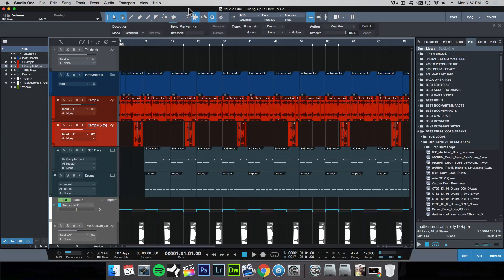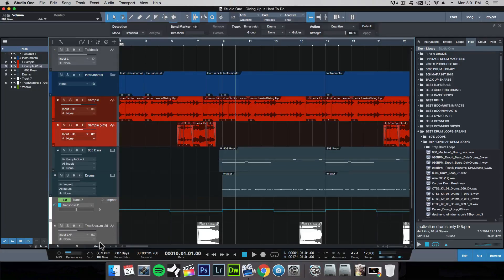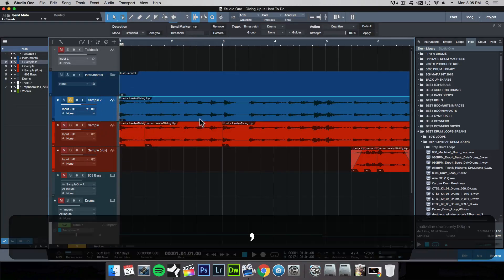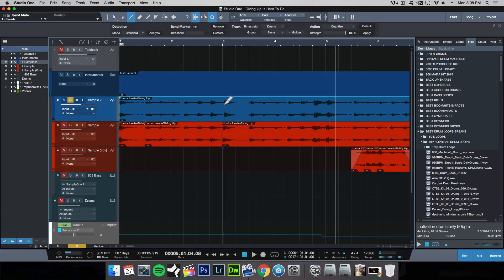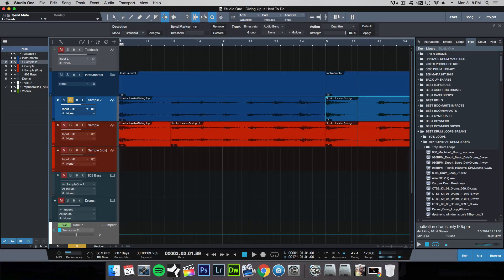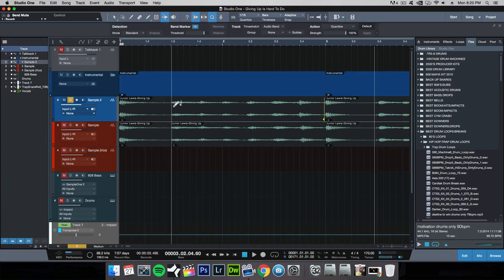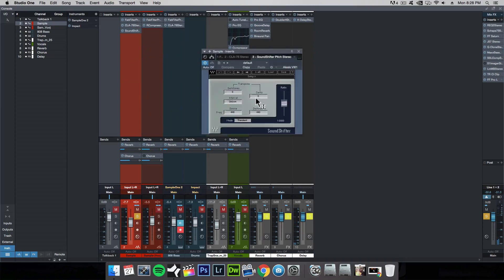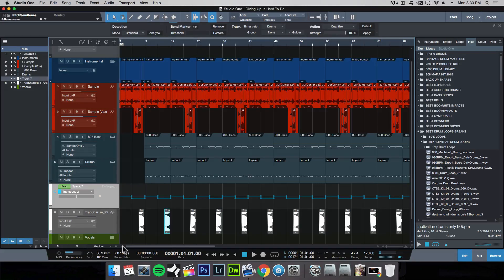How To Sample And Edit In PreSonus Studio One 3!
Learn how I sample for beats and edit the samples in PreSonus Studio One 3 quickly!